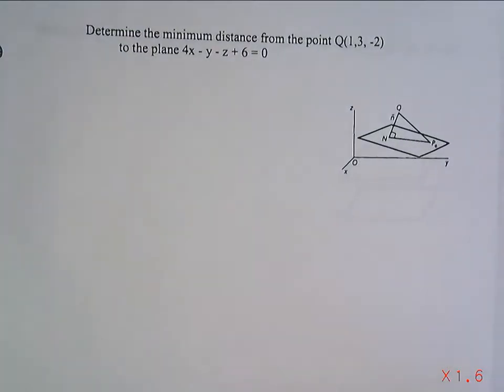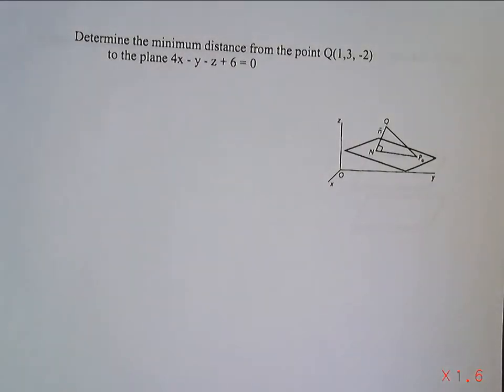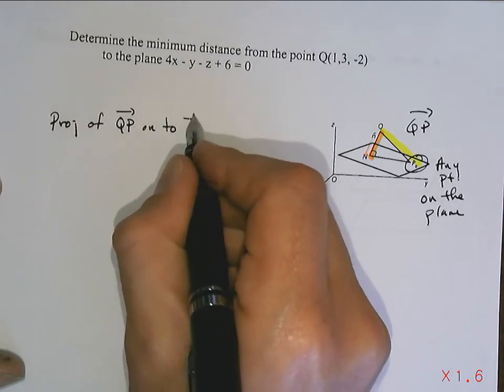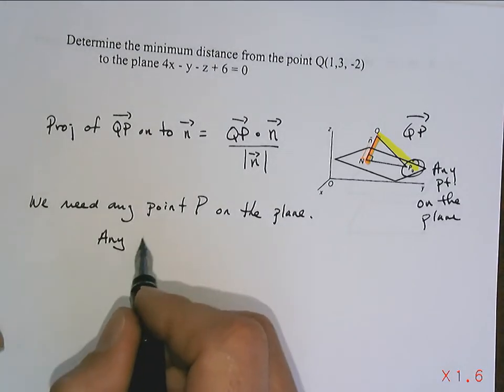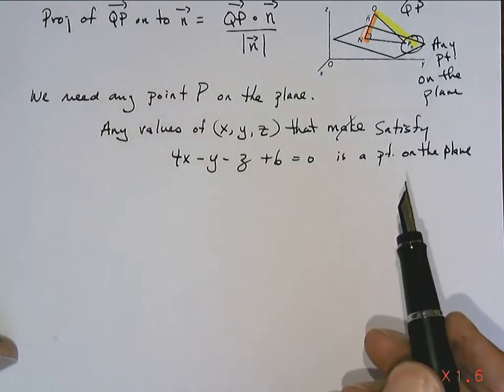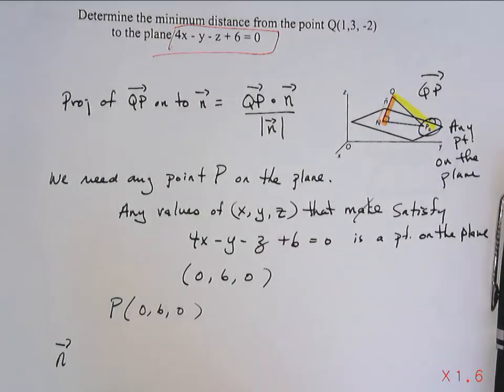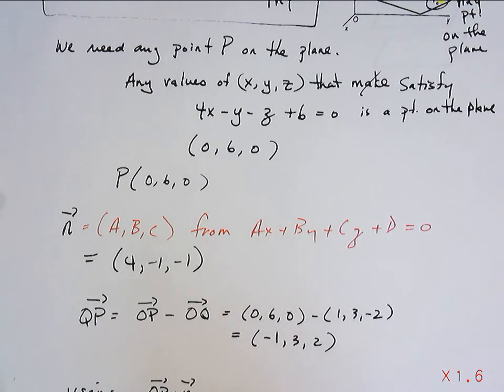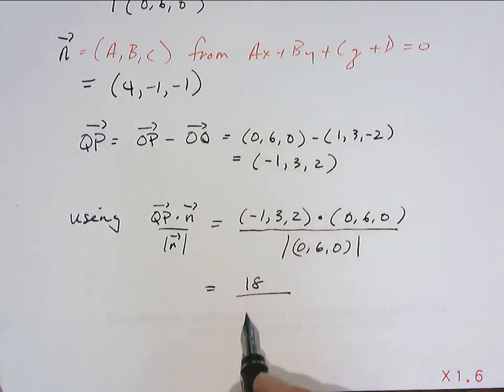lesson 4 2 f